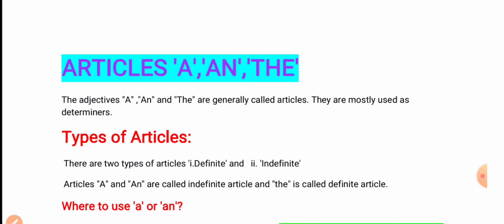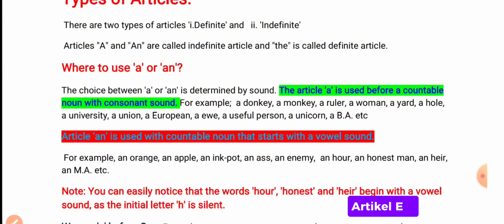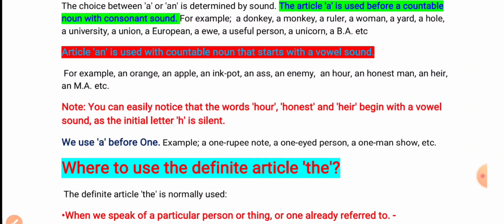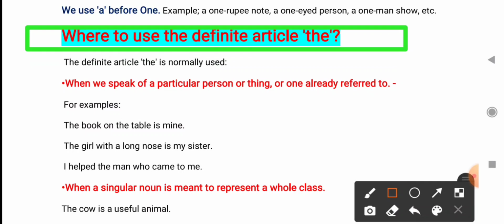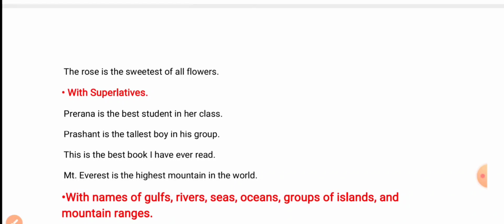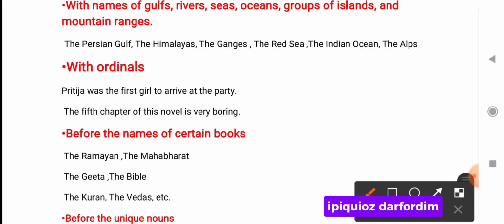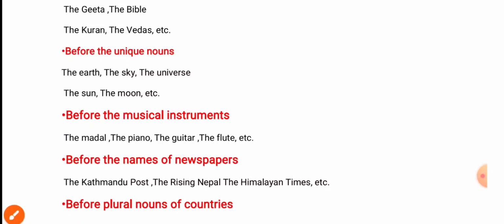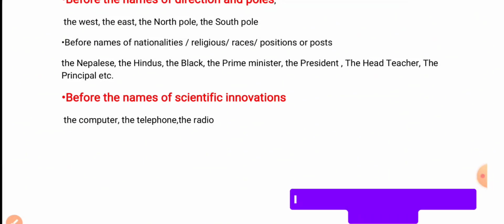Articles use गर्ने सजिलो तरिका || use of (A,An,The) || how to use article in english